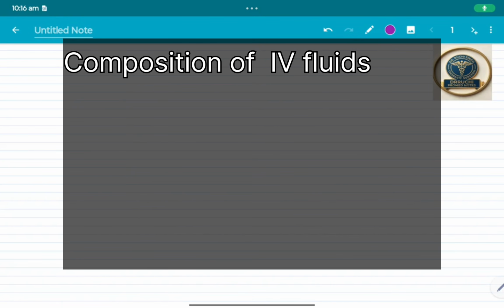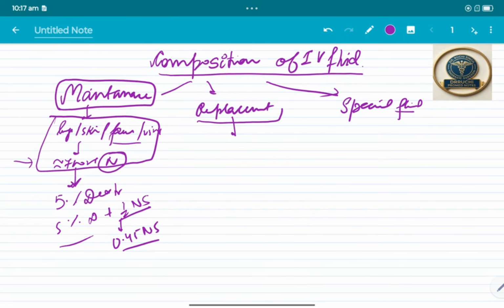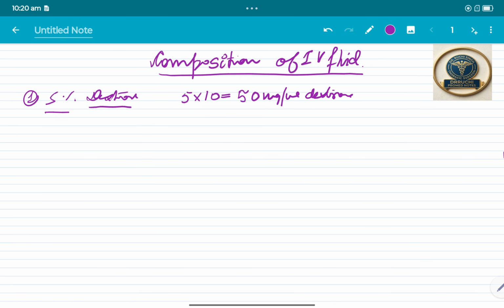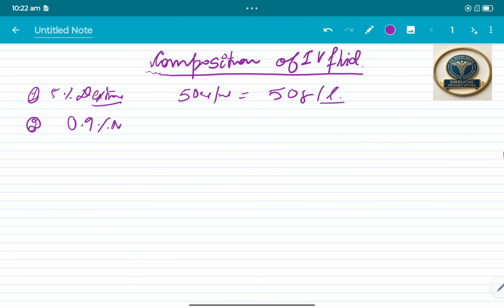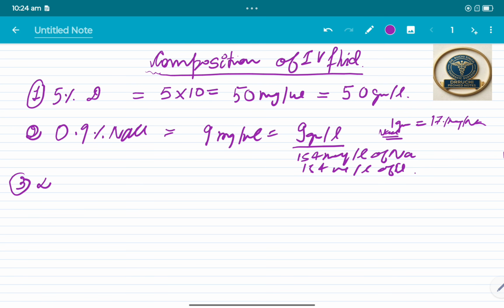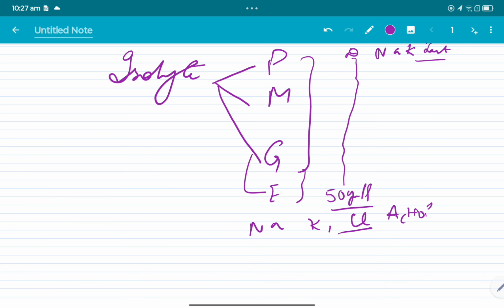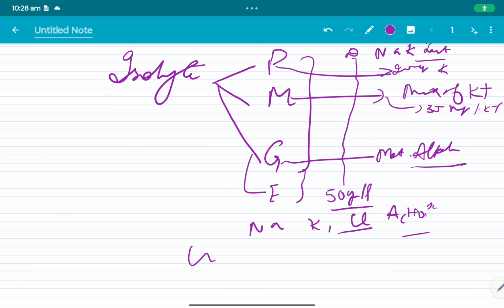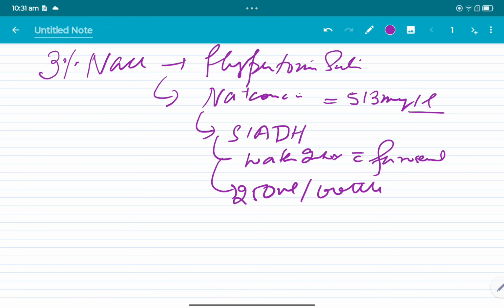Understanding I.V fluids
i.v fluid composition and uses Notes# ringer lactate#isolyte png#DNS